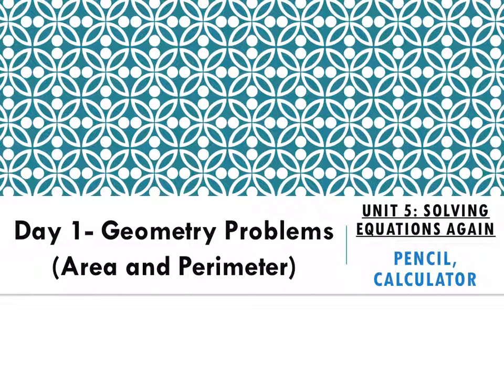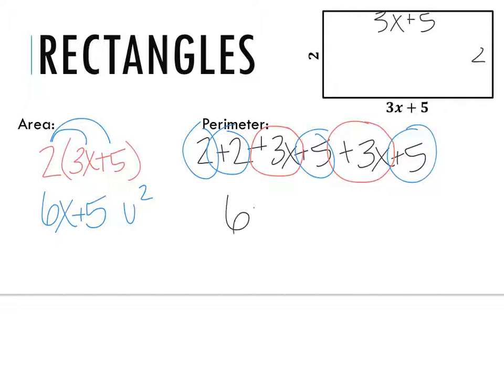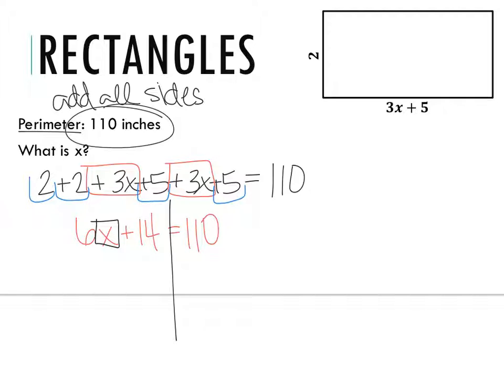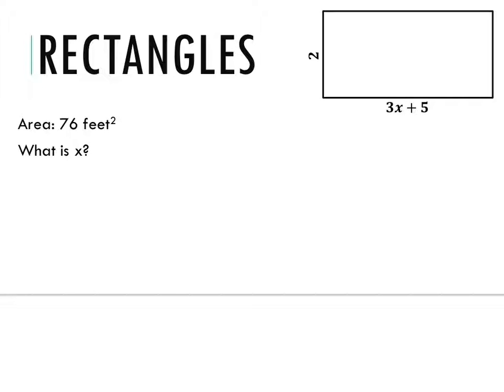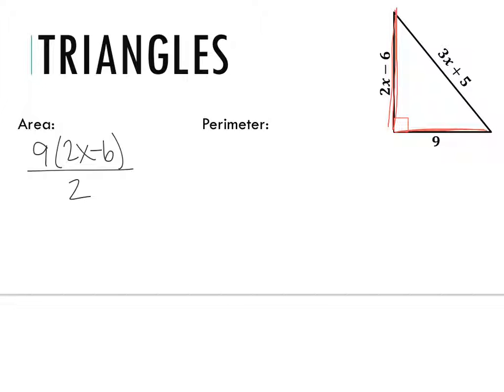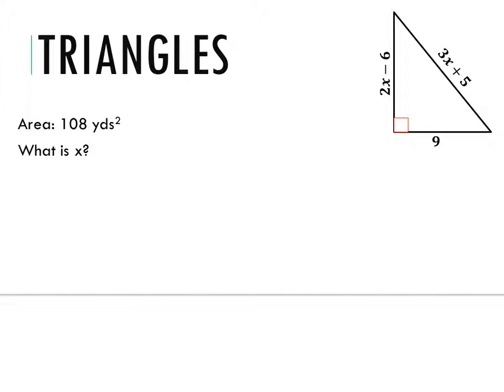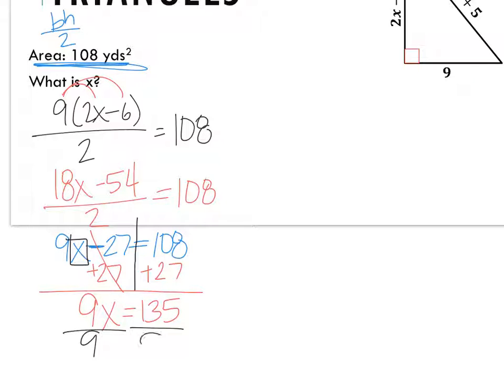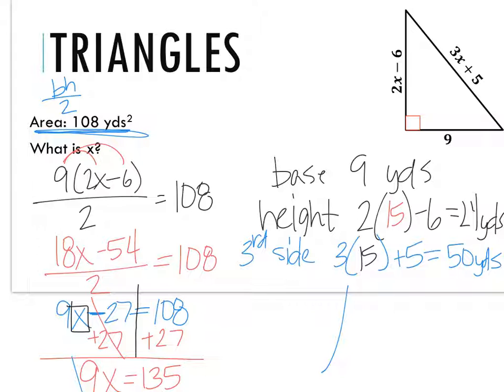Unit 5 Day 1 Solving Geometry Problems